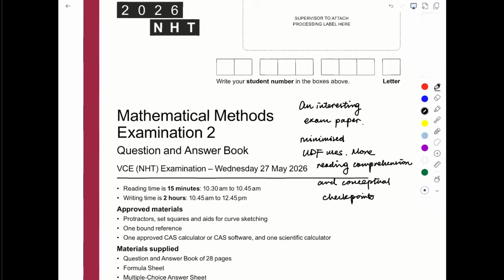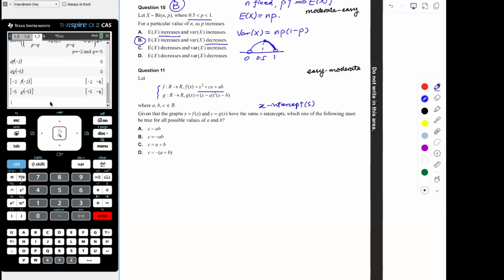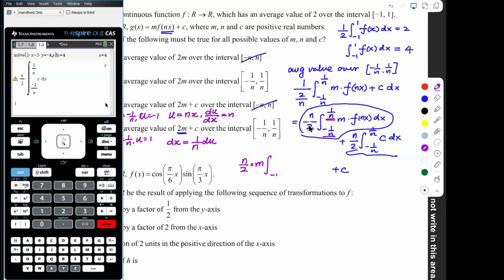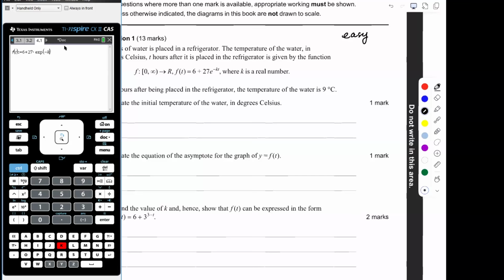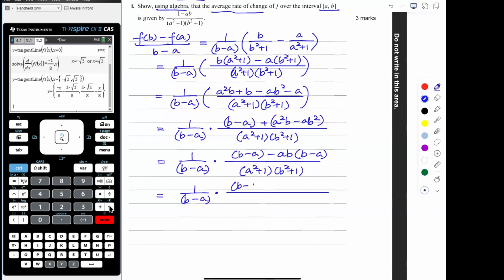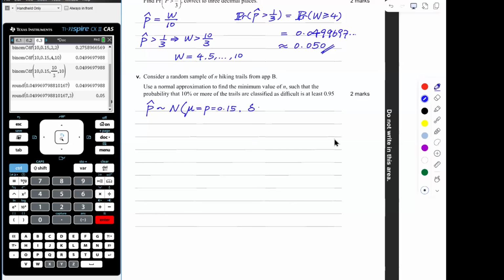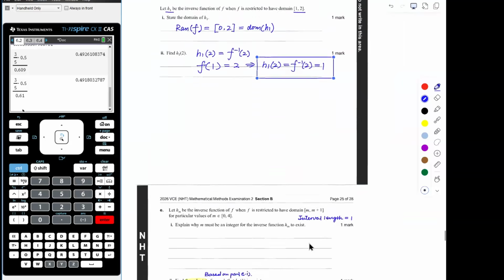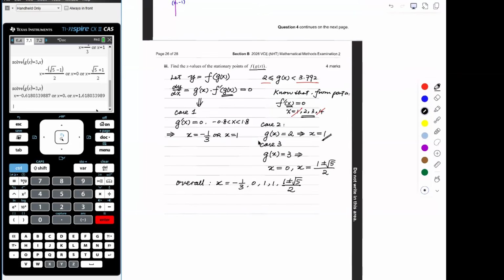2026 VCAA NHT MM2 My Solutions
2026 VCAA NHT MM Exam 2 - full workthrough
Multiple Choice 20 questions, Extended Response 4 questions.